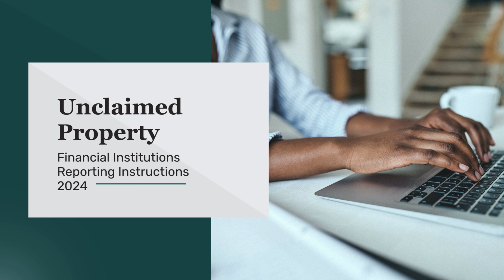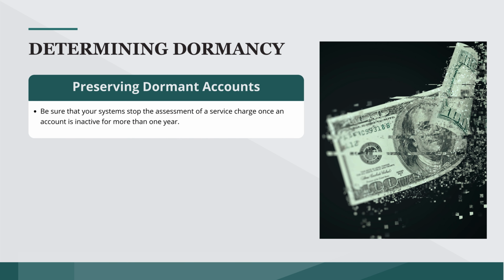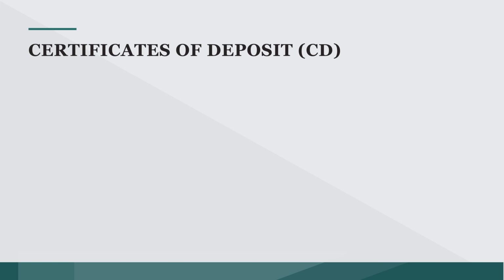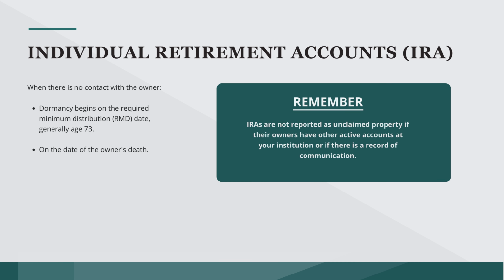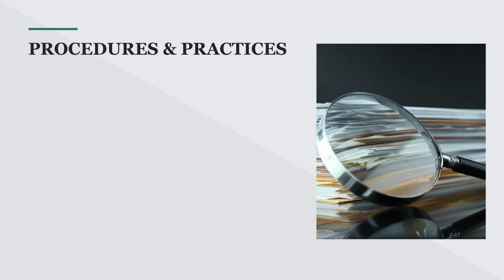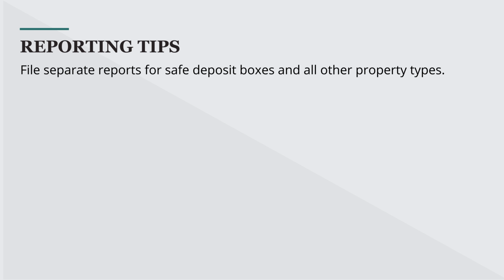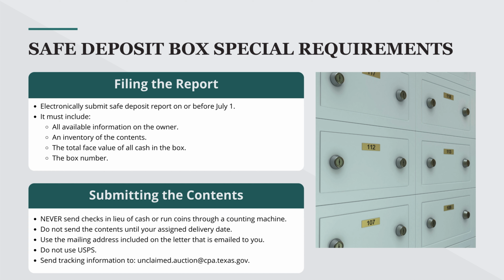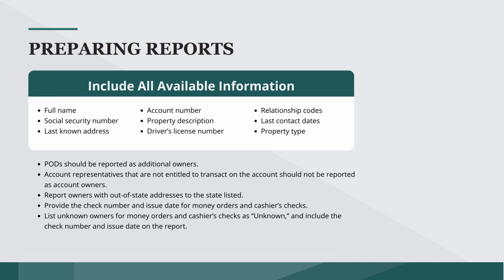Unclaimed Property: Holder Reporting - Financial Institutions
This video provides an overview of requirements for financial institutions reporting unclaimed property in Texas. Unclaimed property can include bank accounts, CDs, cashier's checks, money orders and safe deposit boxes that are considered abandoned by the owner.